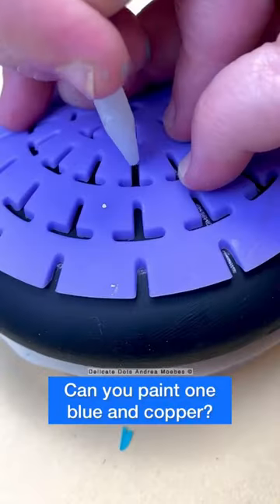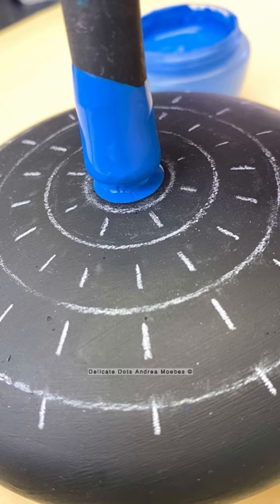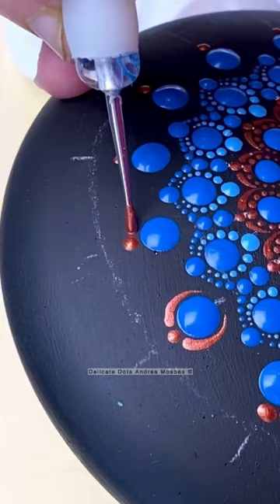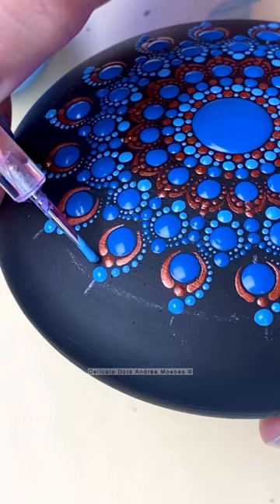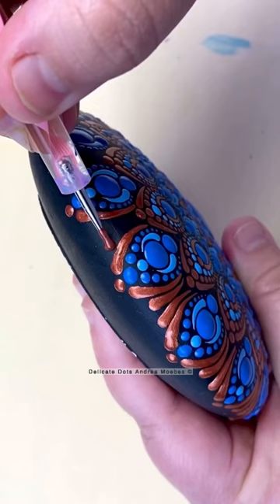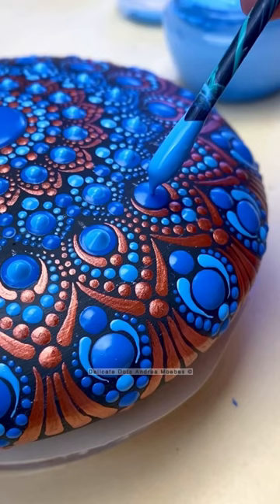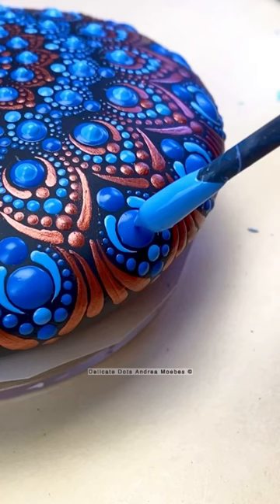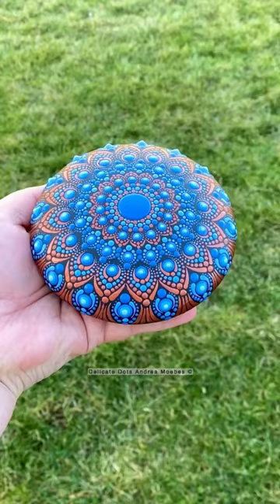Painting a detailed dot mandala stone painting.